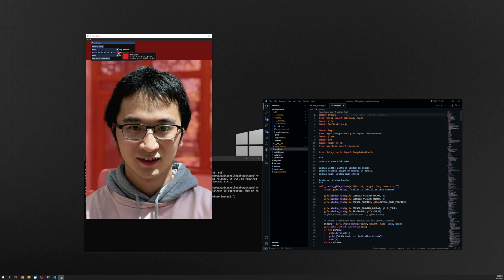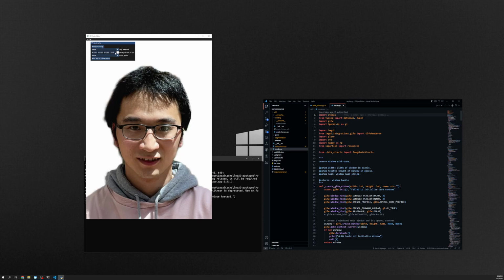Mini-learning Project 1 - ID Photo Editor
This is the fast-forward of a self-paced mini-project to learn programming. This project focuses more around learning how to use existing tools / machine learning networks to accomplish certain task than to develop new algorithms.

This project takes around 1-hour per-day for one to two weeks to finish.

In this project, it covers
* Python GUI programming with GLFW / ImGUI
* Basic OpenGL rendering and GLSL shaders
* Image segmentation with YOLO v8
* Image matting with MatteFormer
* Facial landmark localization

Shadow removal is not yet implemented and might be added later in the future.